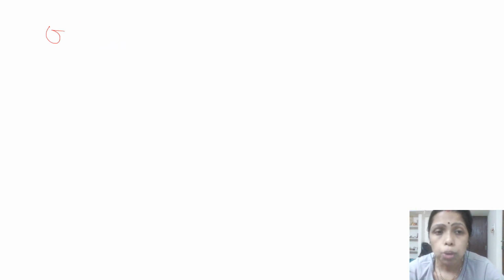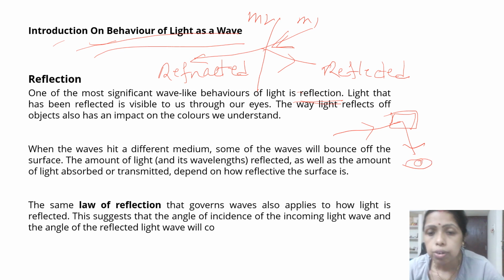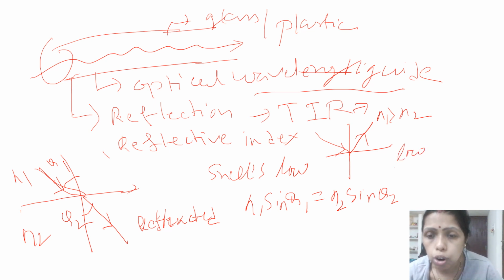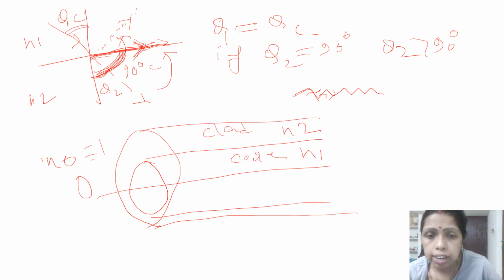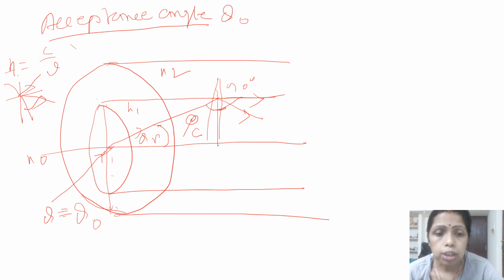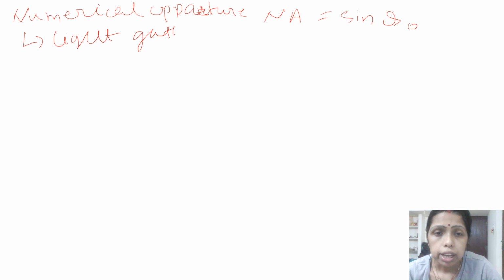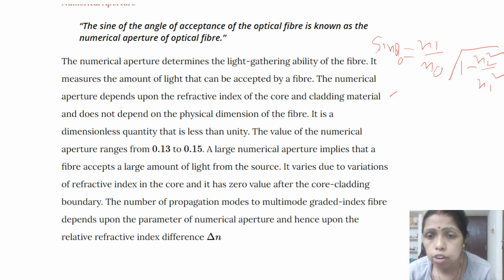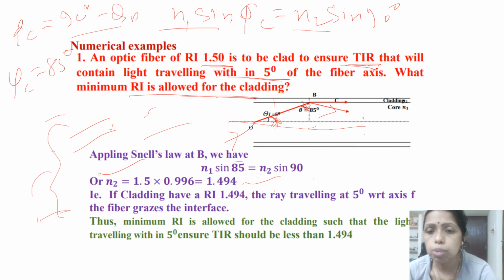UNIT 1 Behavior of light, types of light, critical angle, acceptance angle, NA